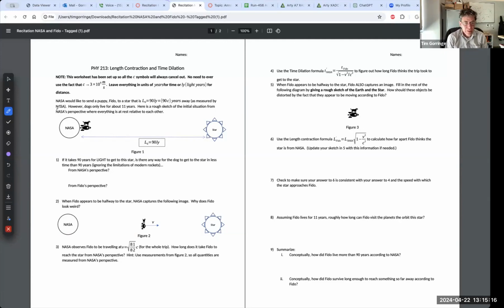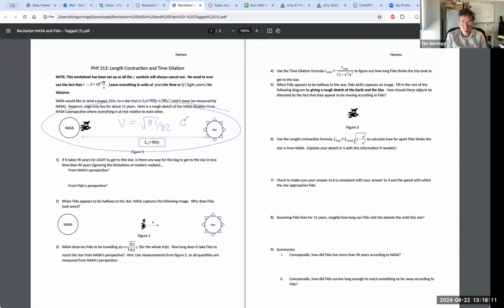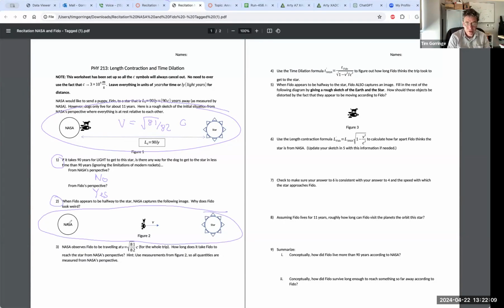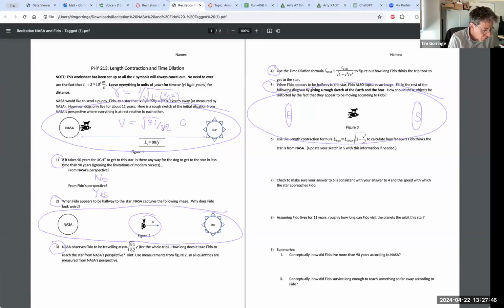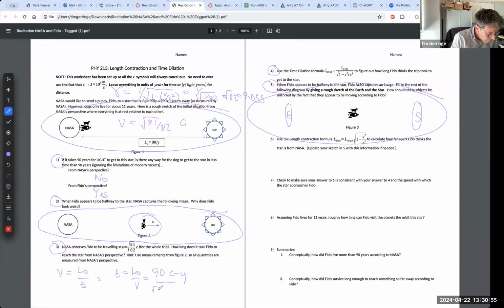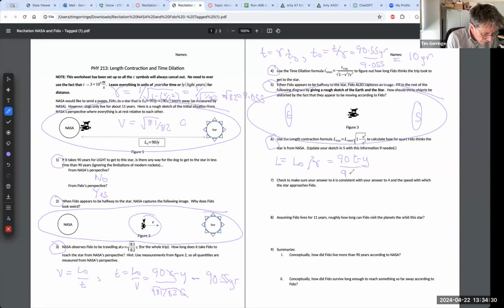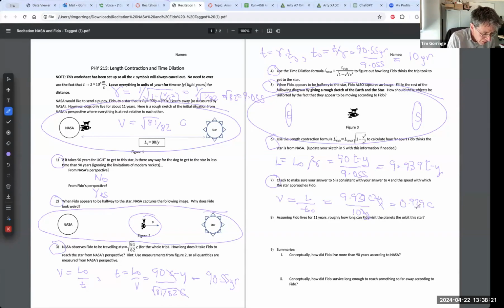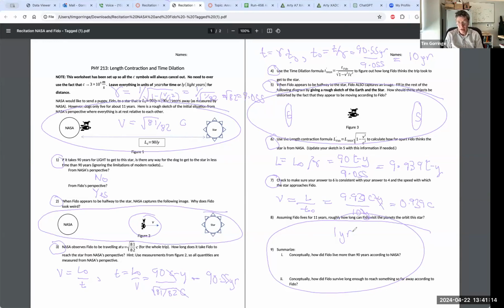worksheet 11 - relativity time dilation and length contraction